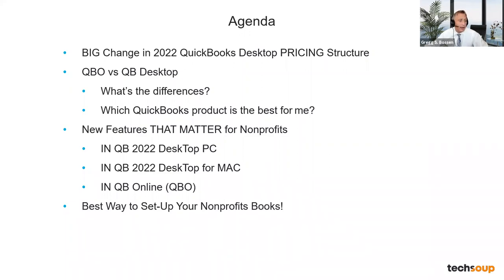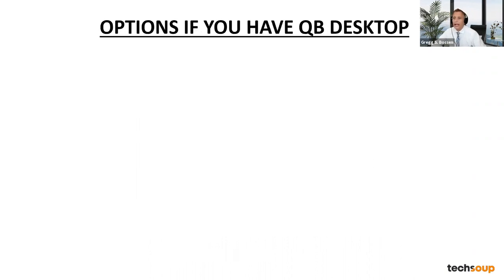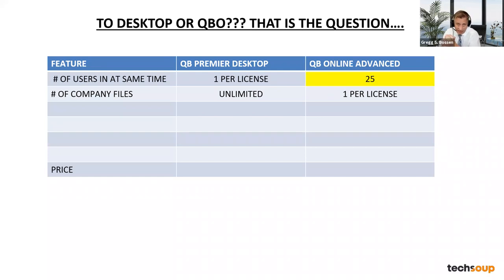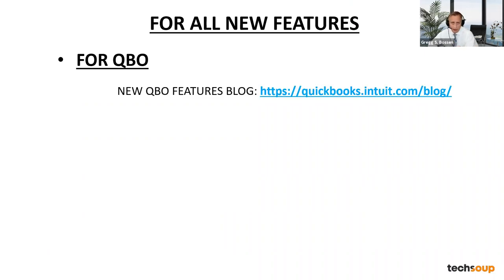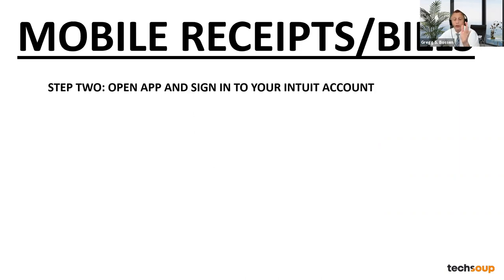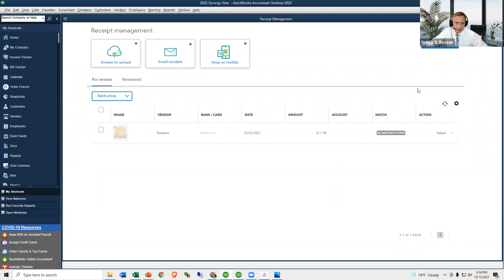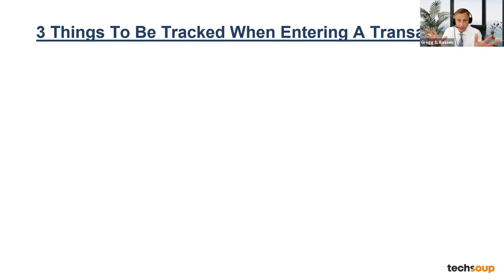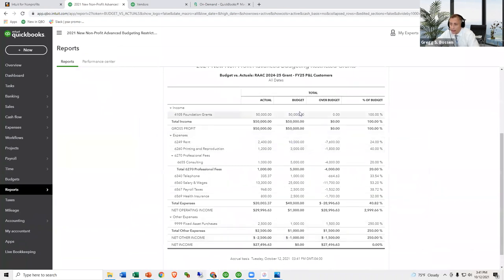QuickBooks for Your Nonprofit: 2022 New Features and Best Setup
In this fast paced and fun webinar, Gregg Bossen demonstrated new features in QuickBooks for both QuickBooks desktop as well as QuickBooks on-line users.